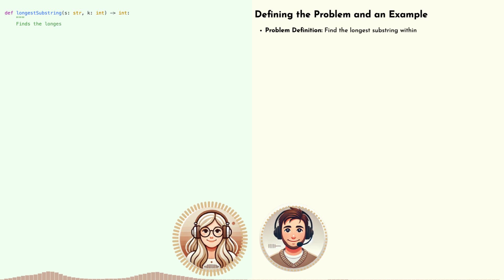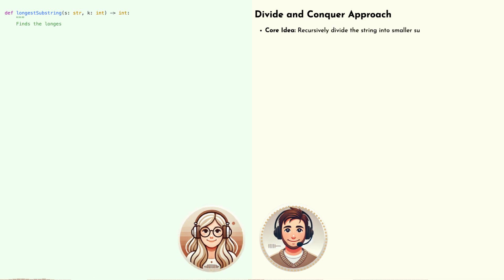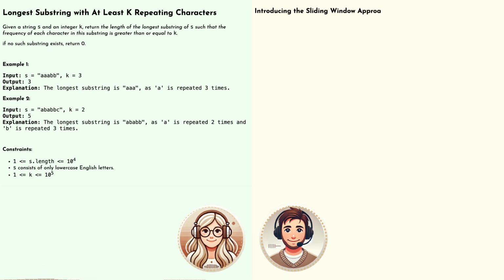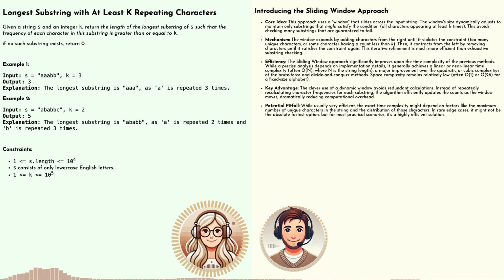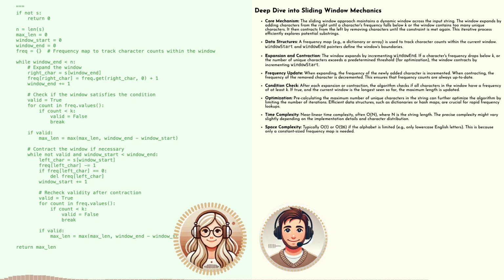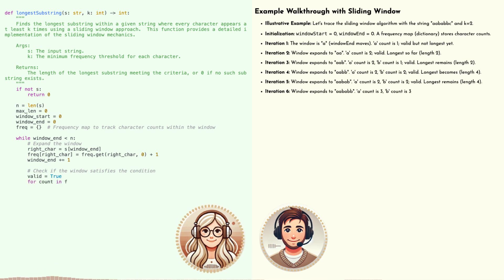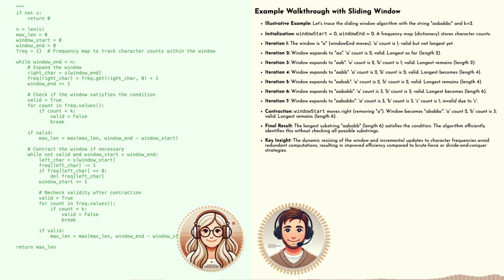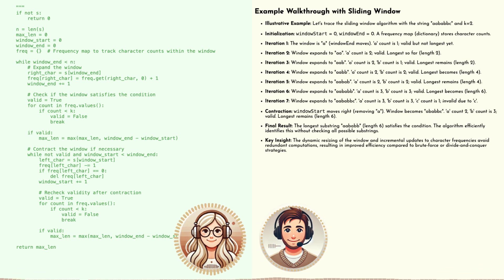Master Longest Substring with K Repeating Characters | Sliding Window Explained | Audio Podcast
🎧 On the go? Tune in and learn how to solve the "Longest Substring with at Least K Repeating Characters" problem using the efficient sliding window technique! Perfect for coding interviews and understanding complex string manipulation.

🔍 We break down the problem step by step, discussing brute force, divide and conquer, and finally, the elegant sliding window approach, highlighting the trade-offs between time and space complexity.

🔑 Key Concepts Covered:
- Problem Breakdown: Understanding the challenge of finding repeating patterns in strings
- Brute Force limitations
- Divide and Conquer: Splitting problems into smaller parts
- Sliding Window Technique: Time and space efficient string searching
- Dynamic Window Adjustment: Expanding and Contracting based on specific rules

📝 Topics: Strings, Sliding Window, Recursion, Divide and Conquer, Algorithms

💡 Follow us for more coding interview tips and algorithm deep dives!

 ⏰ Timeline:

00:00 - Introduction to the Problem
00:23 - Defining the Problem and an Example
00:49 - Brute Force Approach and its Limitations
01:30 - Divide and Conquer Approach
02:30 - Divide and Conquer Limitations and the Need for a Better Approach
02:51 - Introducing the Sliding Window Approach
04:06 - Deep Dive into Sliding Window Mechanics
06:16 - Example Walkthrough with Sliding Window
09:01 - Conclusion and Further Learning